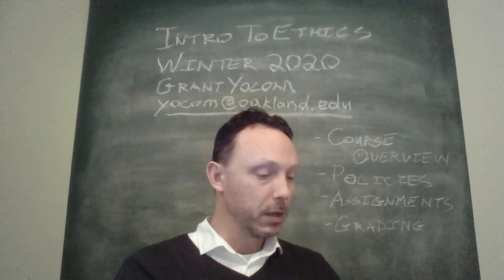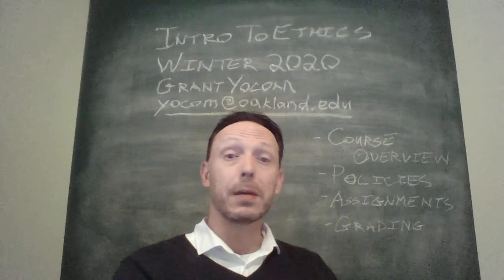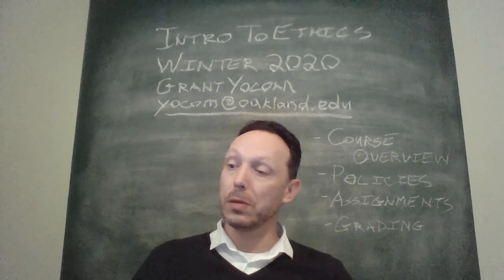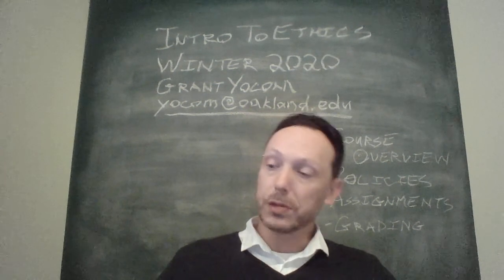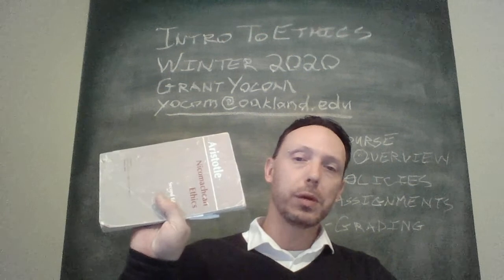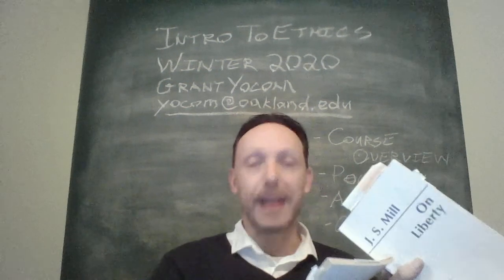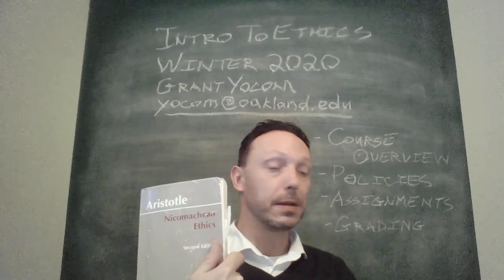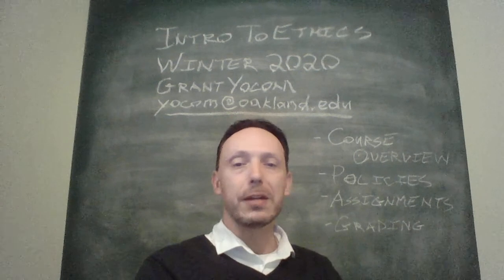Intro to Ethics course overview W2020